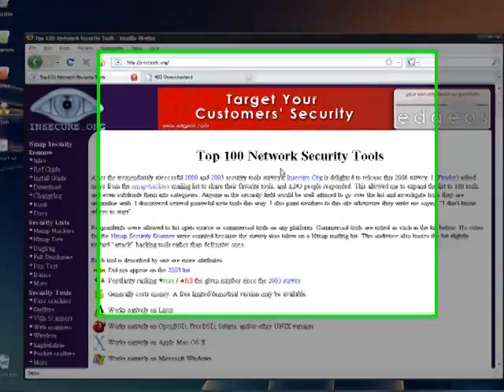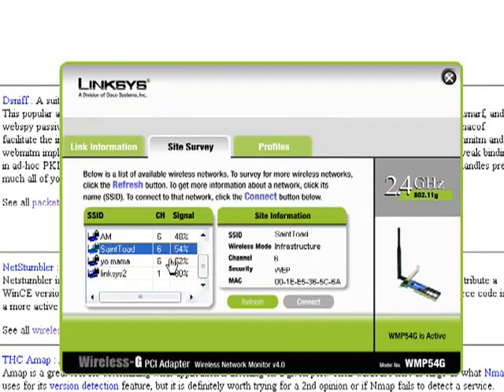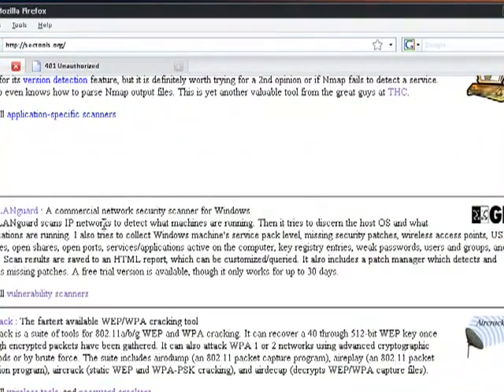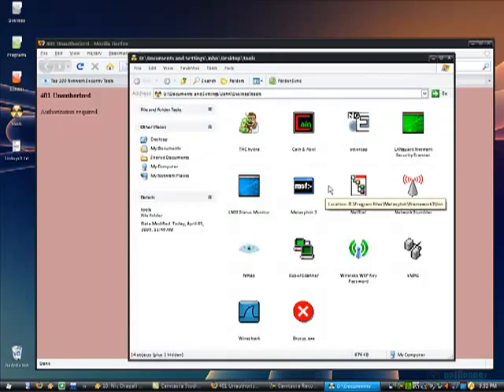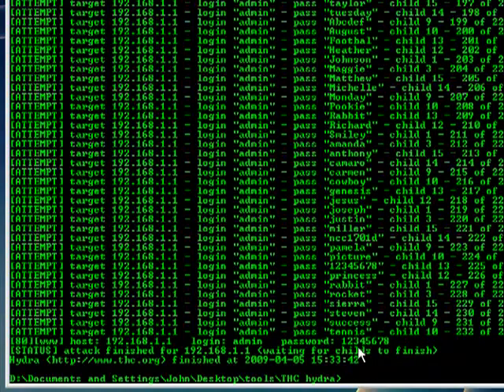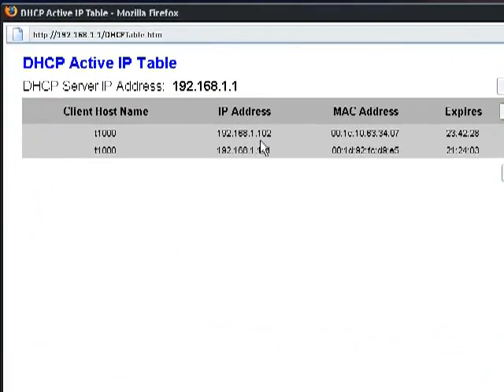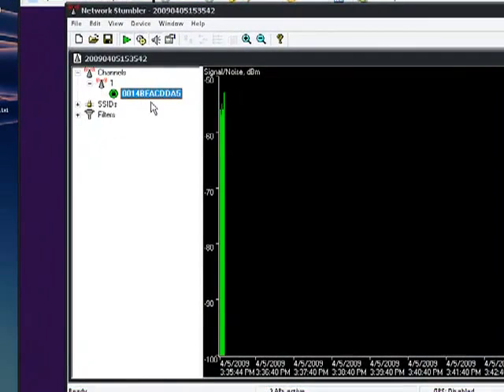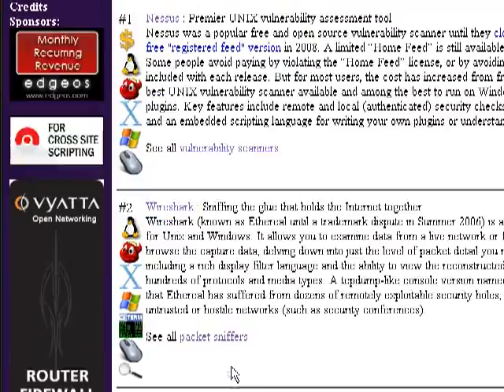Top 100 Network Security Tools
Tools Discussed:

# 7 Kismet
# 15 THC Hydra
# 18 NetStumbler
# 21 Aircrack
- Smac